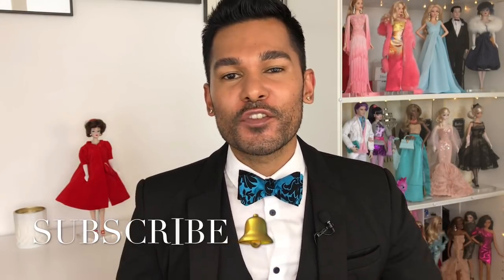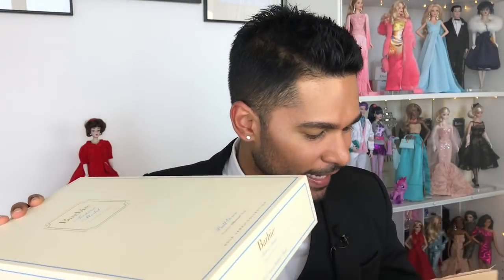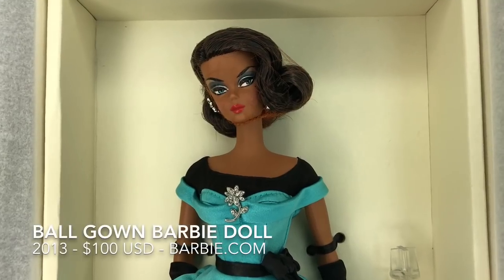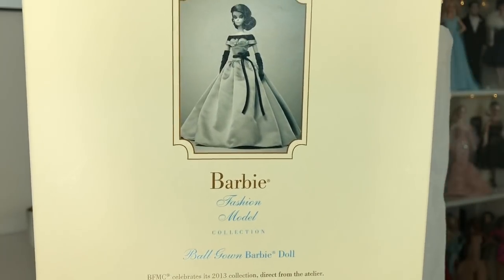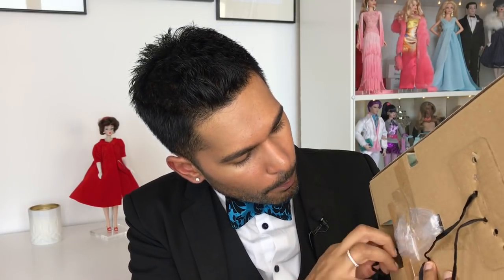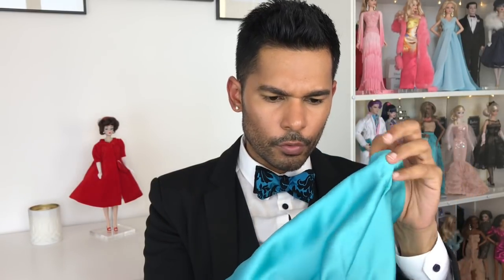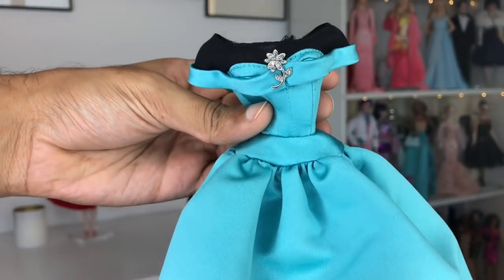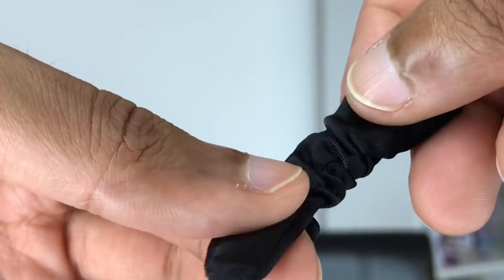BALL GOWN Barbie Doll - Barbie Collector - Review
I'm deboxing and reviewing Ball Gown Barbie doll from the 2013 BFMC collection. Loving her exquisite satin turquoise ball gown--wow! She is giving me 1940s couture vibes for sure.

* Photo and sketch of Ball Gown Barbie Doll copyright Mattel

My doll display unit consists of the following:
- South Shore Axess Collection 4-Shelf Bookcase
- Oak Leaf LED String Lights, Warm White

- I bought her at Target

xoxo
Suresh